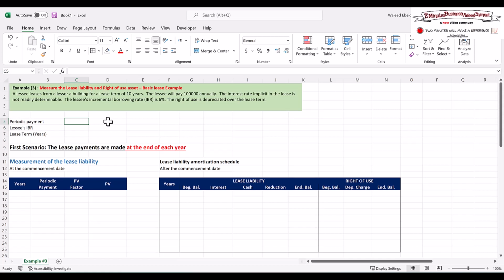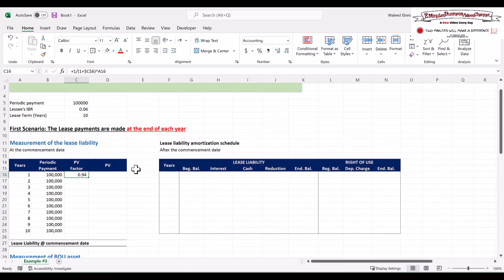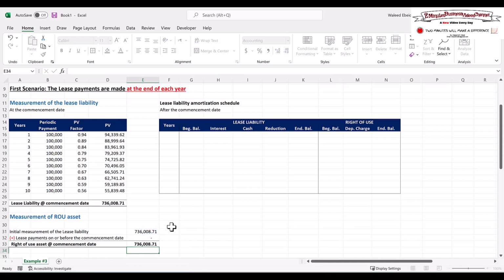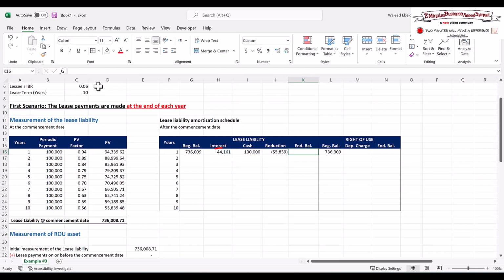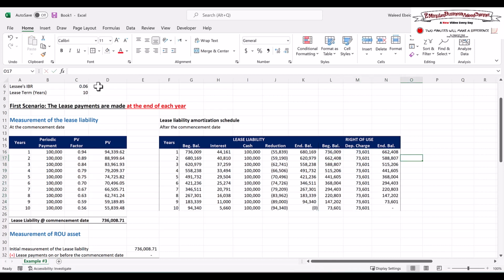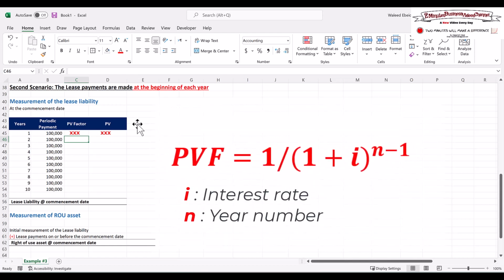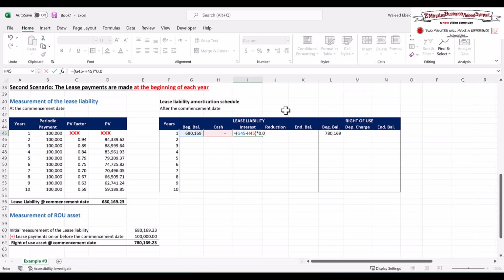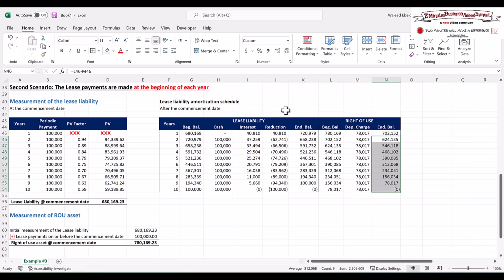IFRS 16 - Lease Accounting - Accounting for leases in the lessee's books - Basic Example - Video #19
This video includes a basic introductory example about how lessees should account for lease transactions on and after the commencement date in accordance with IFRS 16.  Lease payments can be made at yearends or at the beginning of the year.
00:00:00 The example
00:00:37 First when the lease payments are made at yearends
00:00:37 Measurement of the lease liability at the commencement date
00:02:08 Measurement of the Right of use asset on the commencement date
00:03:10 Accounting for the lease liability after the commencement date
00:05:17 Accounting for the right of use asset after the commencement date
00:06:14 Second: When the lease payments are made at the beginning of the year
00:06:14 Measurement of the lease liability at the commencement date
00:07:30 Measurement of the Right of use asset on the commencement date
00:08:00 Accounting for the lease transaction after the commencement date